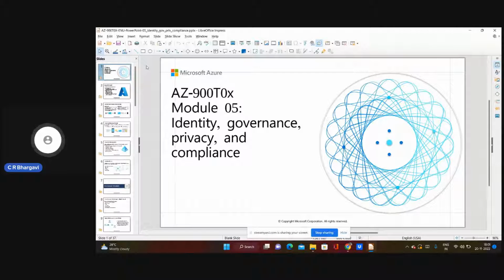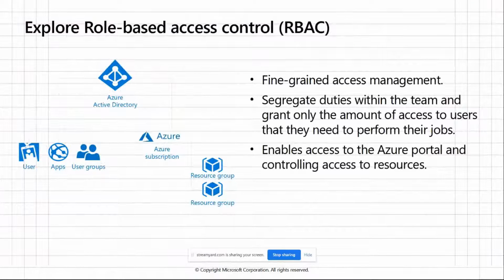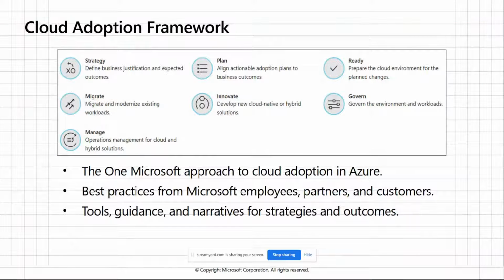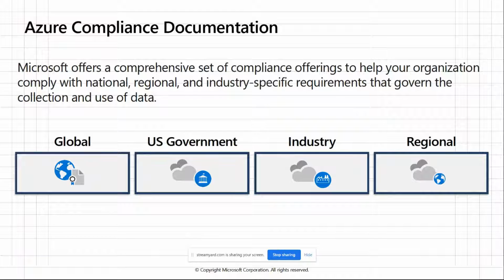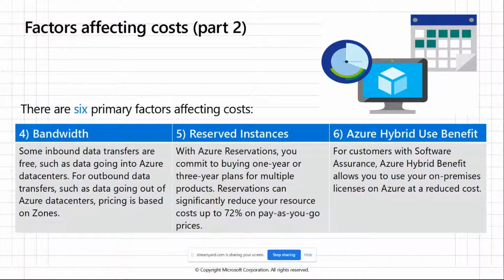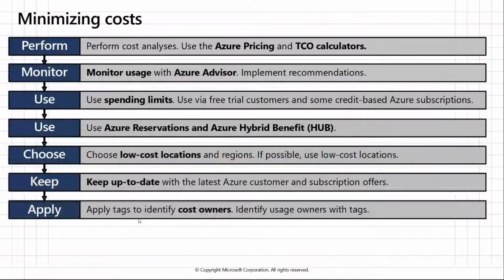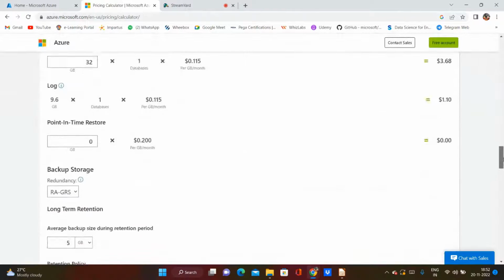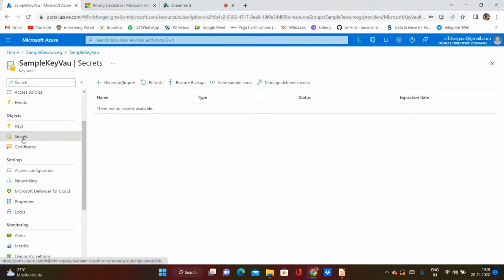Microsoft Azure Bootcamp ~ AZ 900 (Day3)